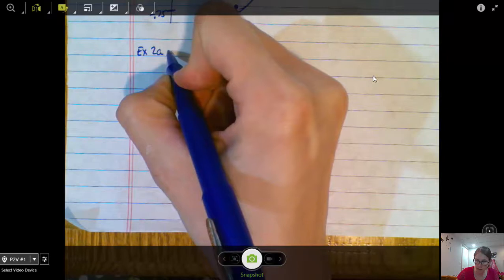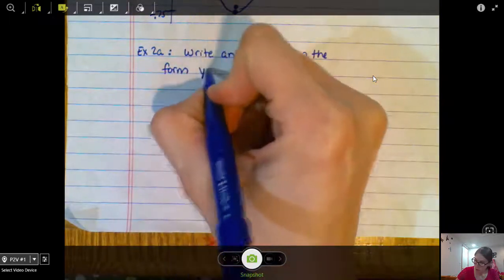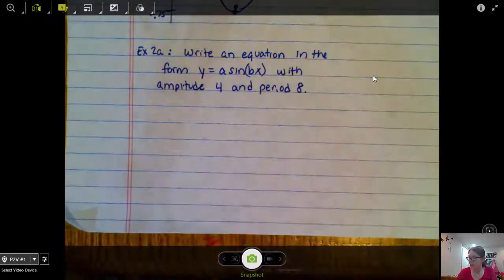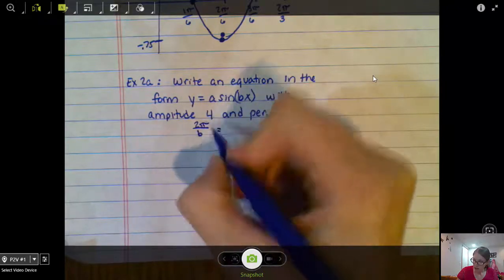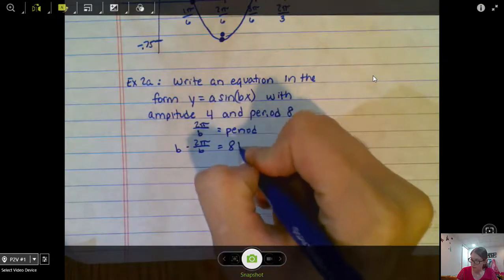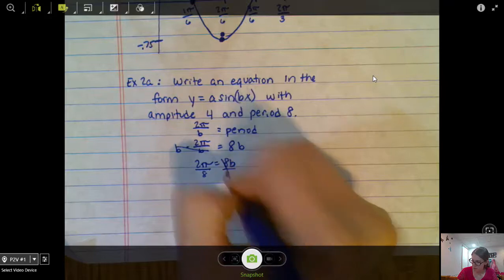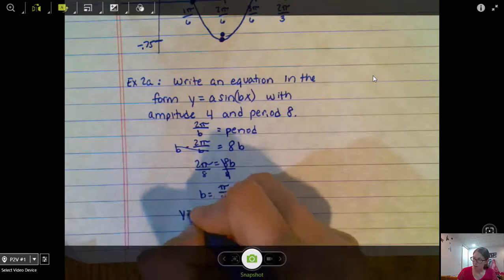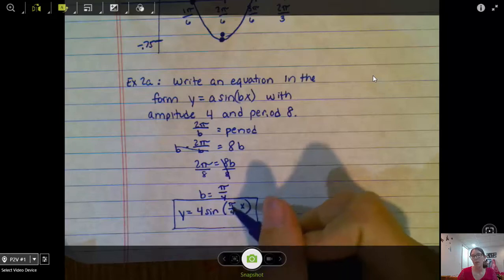Graphing Sine and Cosine Ex. 2a